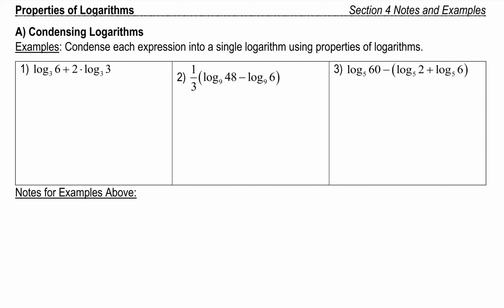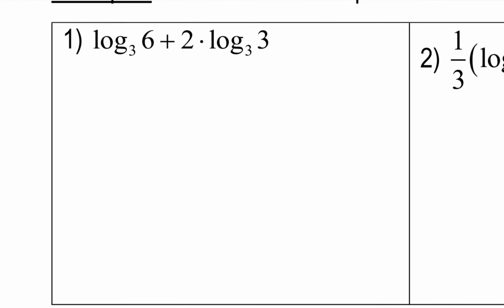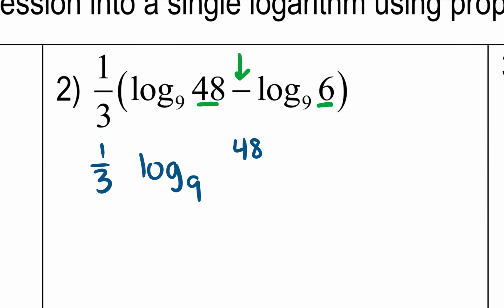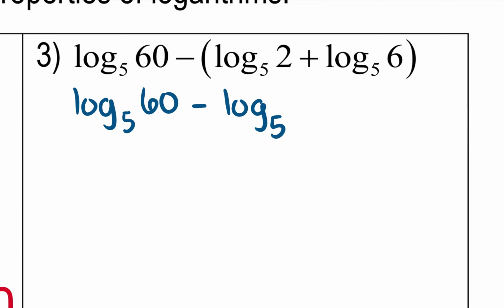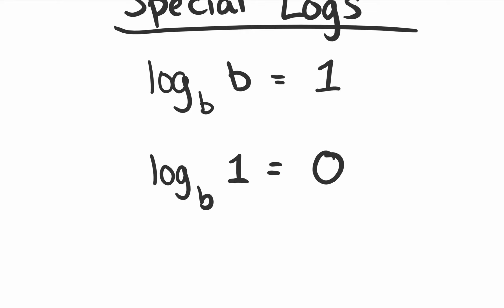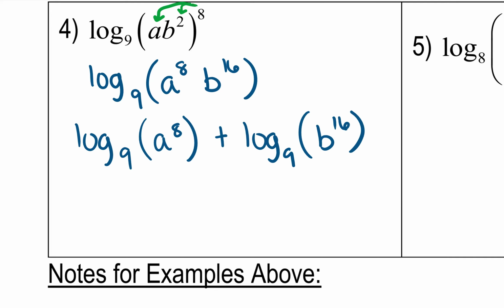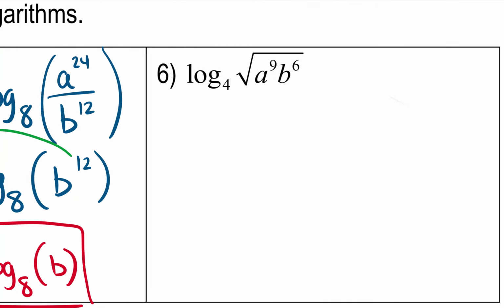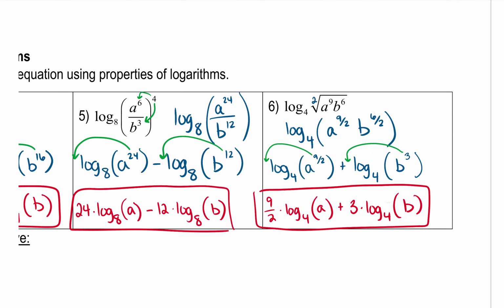Algebra 2 7.4 Lesson